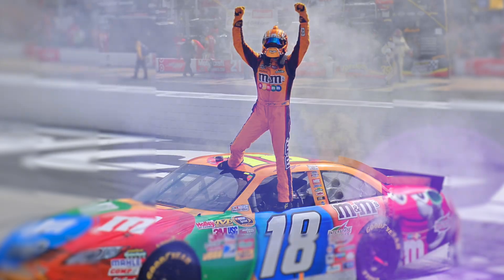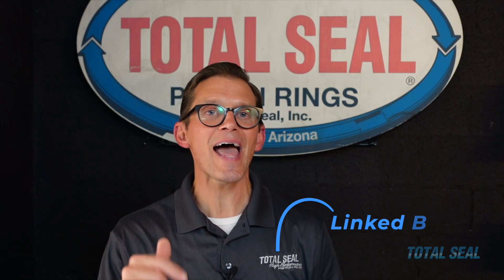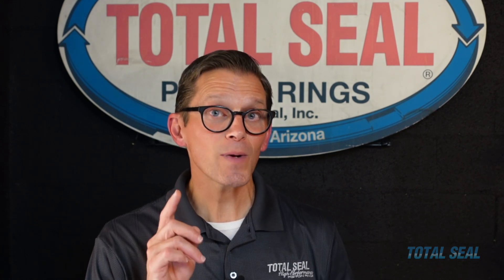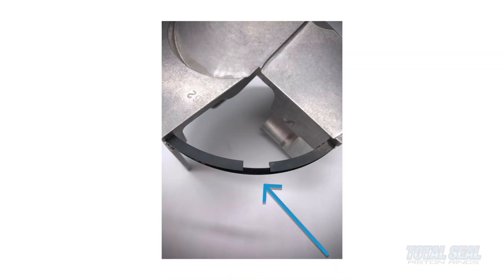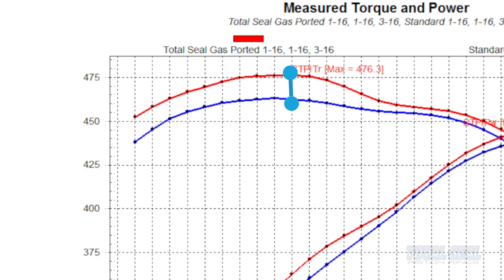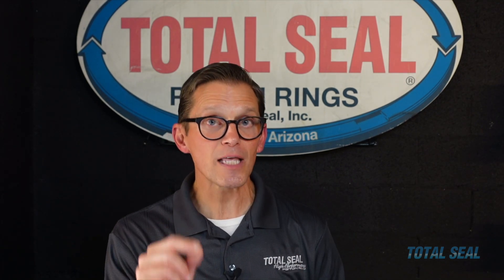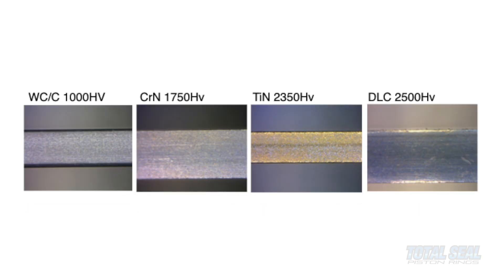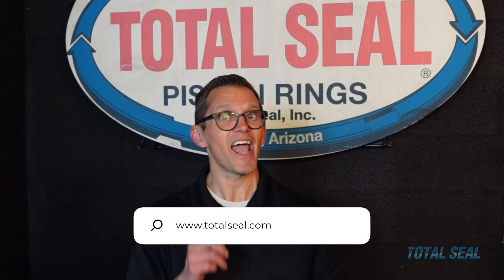Can The SCIENCE That WINS Races SAVE You MONEY?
Racers know that improving mechanical efficiency – reducing friction and drag – improves lap time. They can see it in the data. What if you could see improved mechanical efficiency on your financial reports? Can the science use by racer's to win championships save your business money?

Engines that consume less fuel and compressors that draw less current save a company on fuel and energy costs over time, especially with today’s fuel costs.

Engines and compressors that last longer obviously save money by reducing replacement/rebuild costs.

Engines with less blow-by enable longer engine oil life, which can save money through fewer oil changes (both in labor and oil costs).

With inflation driving up the cost of materials and labor, isn’t now the best time to look for areas to improve efficiency?

Well, the number one source of friction and wear in engines are the piston rings rubbing against the cylinder walls. Multiple research studies from FORD and the US Department of Energy have concluded that the piston ring and cylinder wall account for as much as 40% of all engine friction. No wonder today’s OEM engines have thinner pistons rings than their predecessors.

Think about a 1972 Camaro and its 350 CI small block, which had 5/64, 5/64, 3/16 rings. Now think about the LS7 with its 1.2mm, 1.2mm, 3.0mm rings – that’s a 40% reduction in ring size! Racers think of thinner rings providing more horsepower. Businesspeople need to think of piston rings as providing more profit.

No matter what the application, an engineered piston ring package can unlock the performance potential of any engine or compressor. If you are interested in improving the EBIDTA of your business, think about piston rings.